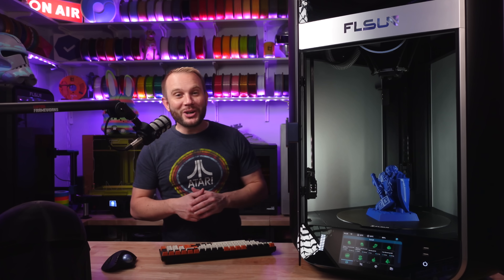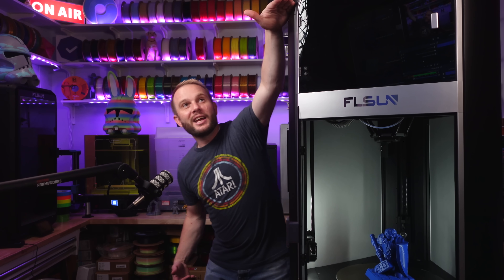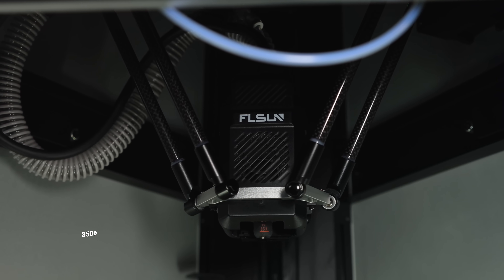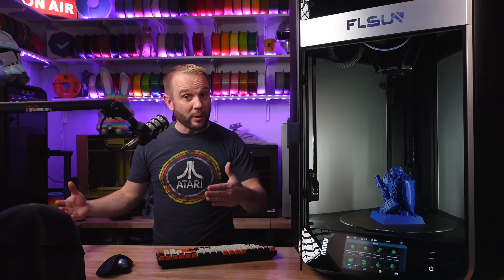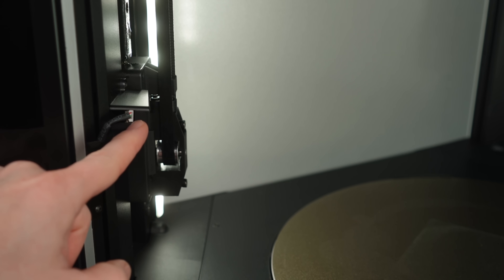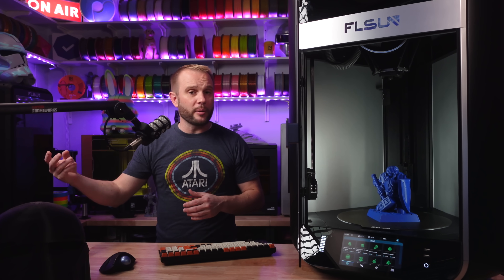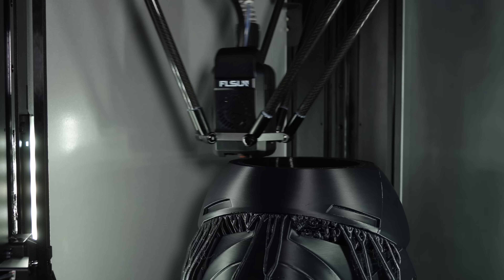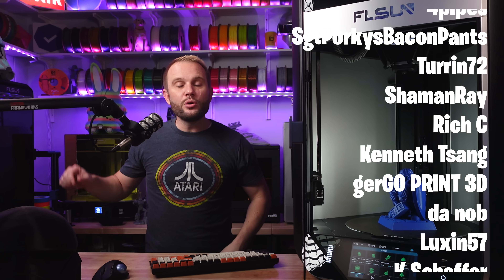THE Fastest Production 3D Printer EVER!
I am here to tell you that deltas are in the game! These machines are more than ready for mainstream adoption! Fast, high quality results with an amazing user experience!

Gloop!

00:00 Intro